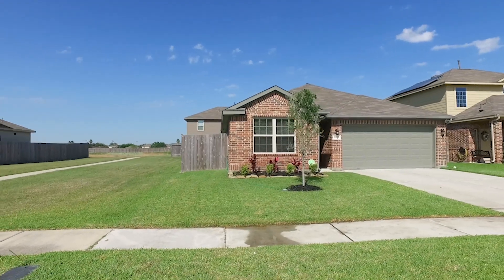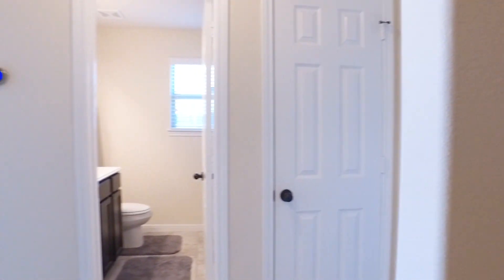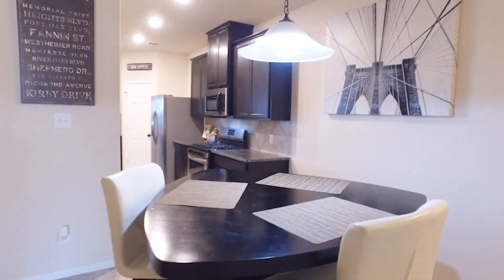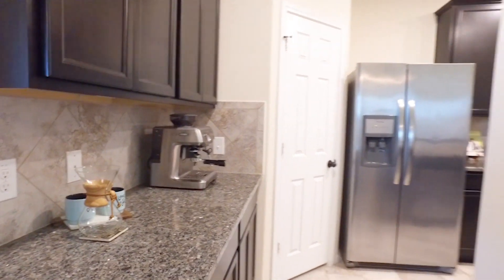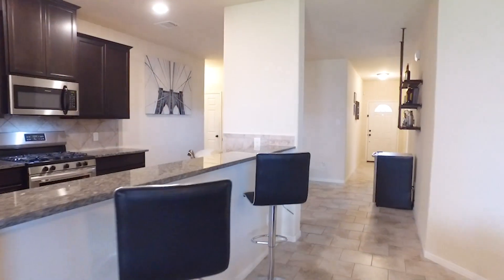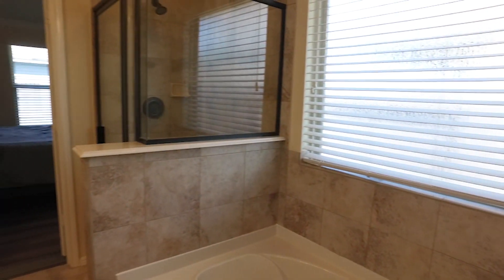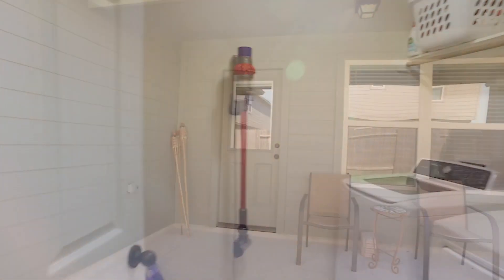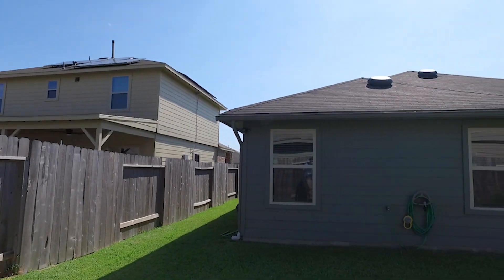5523 Casa Batillo Dr, Katy, TX 77449 VO